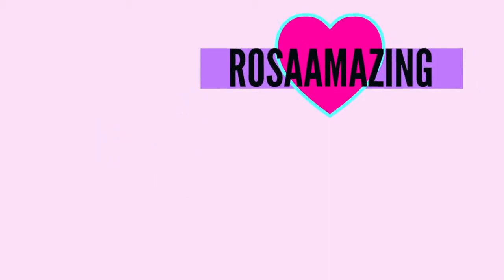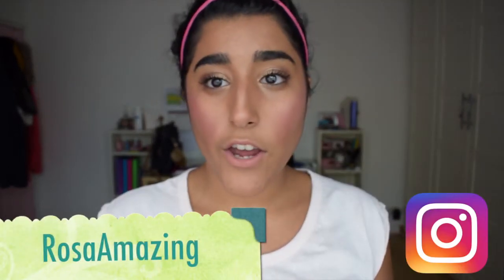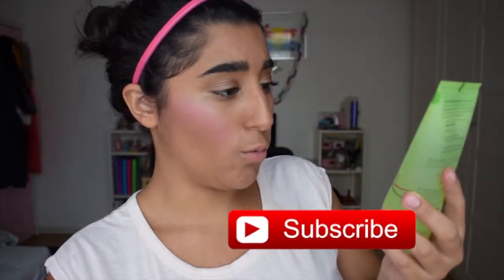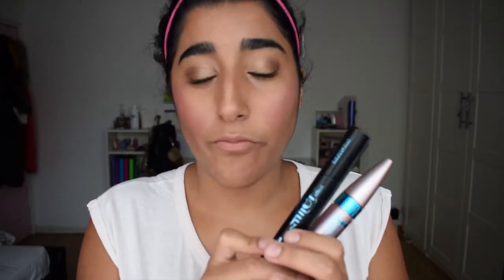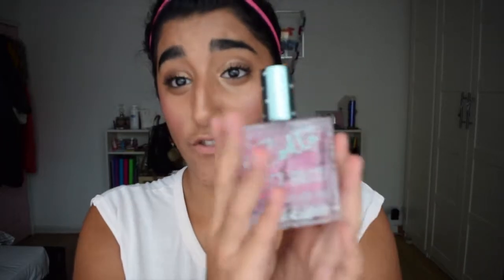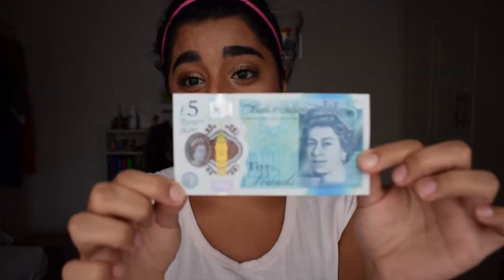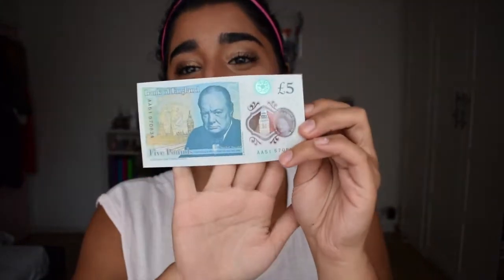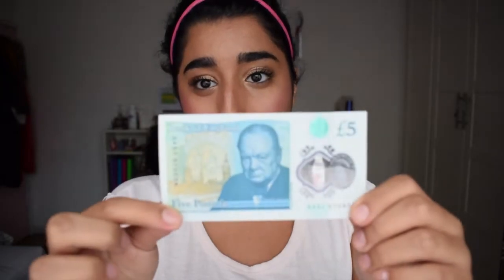September Favourites | Rosa Amazing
Hey guys

She has only started youtube and does amazing makeup videos!